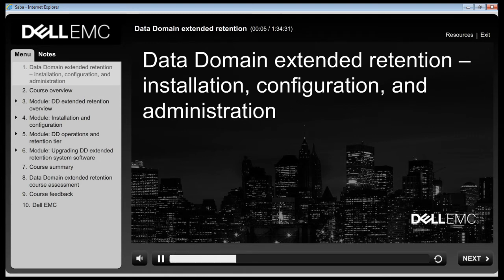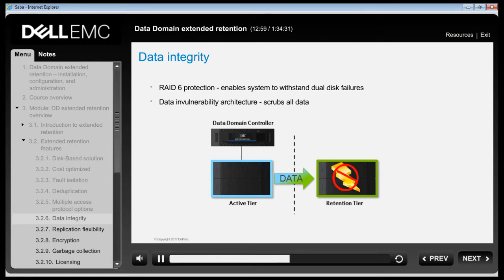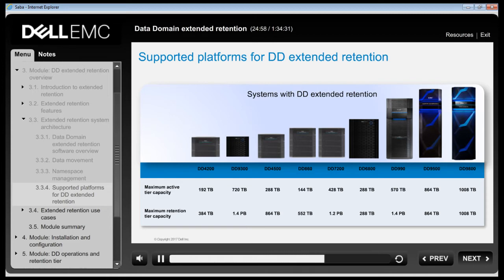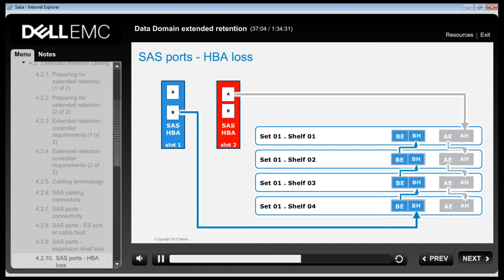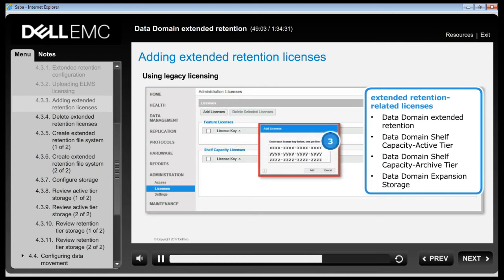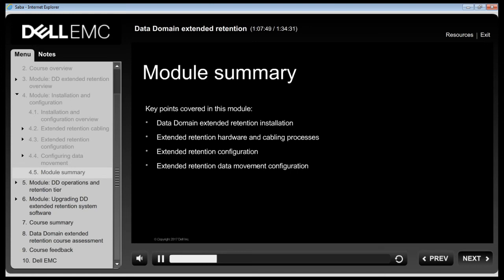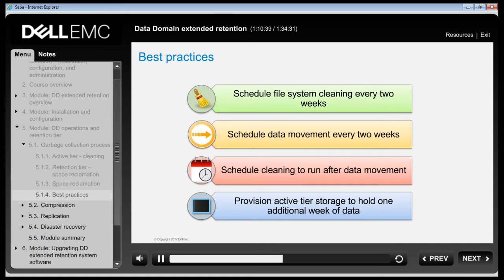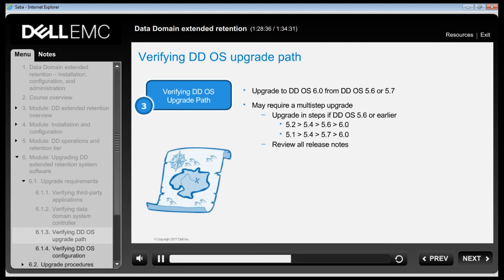Data Domain Extended Retention Installation Configuration and Administration